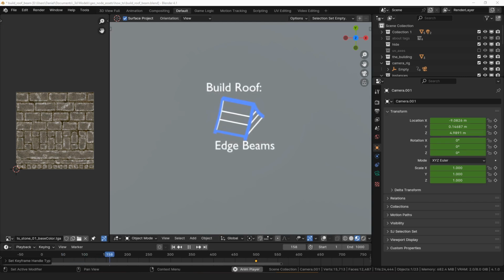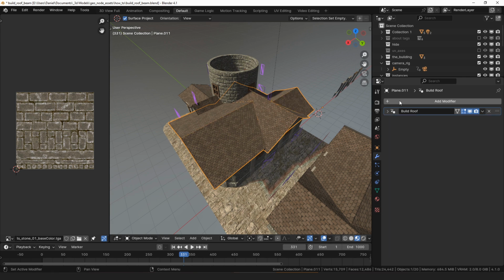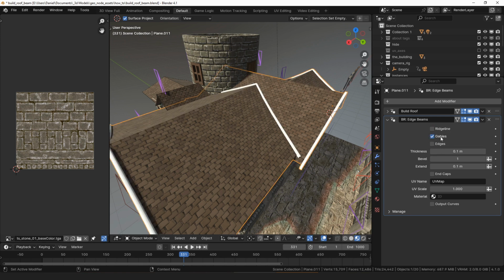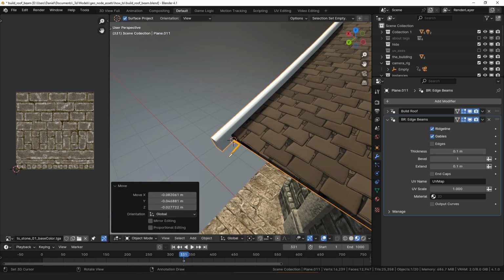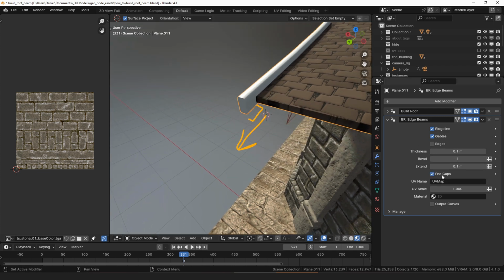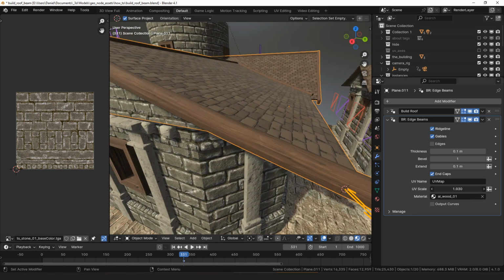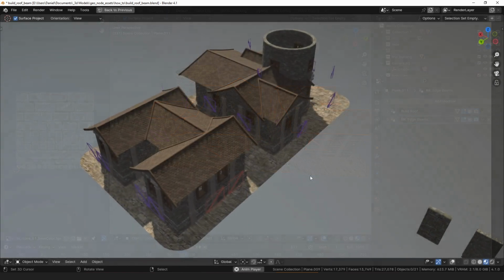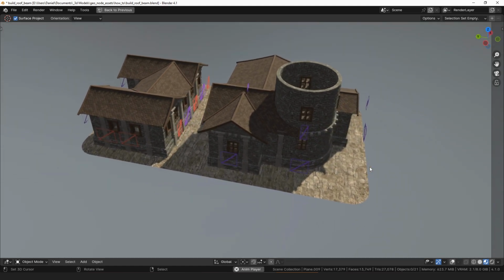Build Roof: Edge Beams - How to Use DJH Geometry Node Assets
A quick introduction to the Build Roof: Edge Beams modifier from my Geometry Node Assets.  The Build Roof: Edge Beams modifier is a extension of the Build Roof modifier that can add beam details to parts of a roof made with the Build Roof modifier.

Version 11 of DJH GeoNode Assets is for Blender 4.1 or later.

It is my opinion that it is easy for a GeoNode setup to try and do too much.  My approach to making modifiers is to think of them as tools in a tool box, and while working on you scene you will often use several tools in combination rather than one 'super-tool.'  Many of my modifiers are simple enough to allow for many generic combinations, while others are individual pieces of a modular set and were specifically built to be used in a stack.

My hope with these tools is that they will help you to make what you want, because a tool is only useful when using it achieves your result.  With that in mind, I have put a lot of effort into ensuring that only the bare minimum of stylistic or creative choices are hard-coded into the modifiers.  Several of the modifiers require 'template' objects or a collection of instances to copy from.  The design and style of these element is up to you and will be transferred to the final mesh.

As to the nodes themselves, some were made as solutions to specific problems, such as modeling plants or buildings.  Many of them are setups that I caught myself making and remaking in multiple files, whenever that happens, I try to make note of it as a good potential asset.  Most of the nodes in the collection were extracted from my own project files, with a few (or many) features added.  Each node is a tool that I have found useful for creating something, at some point in time.